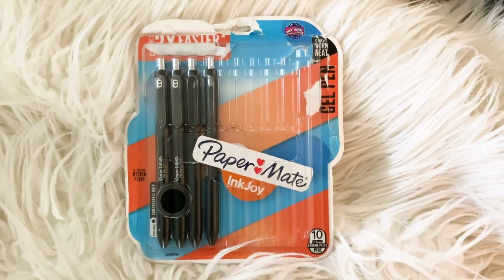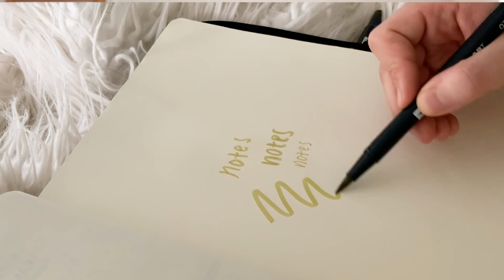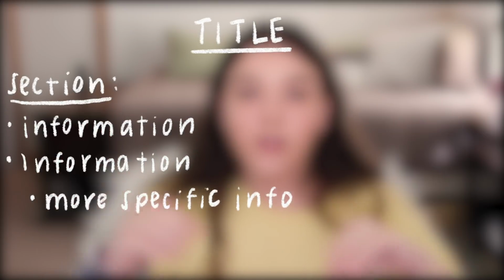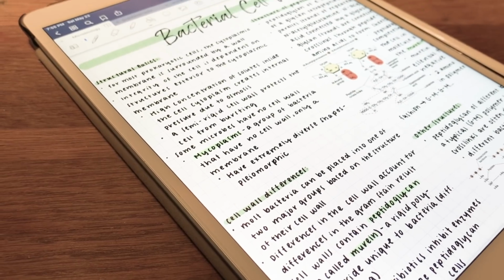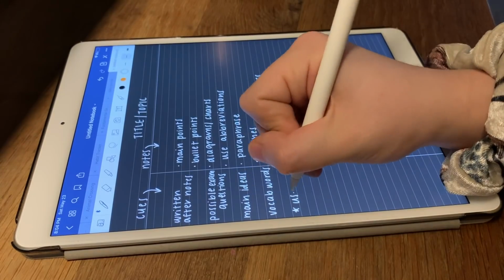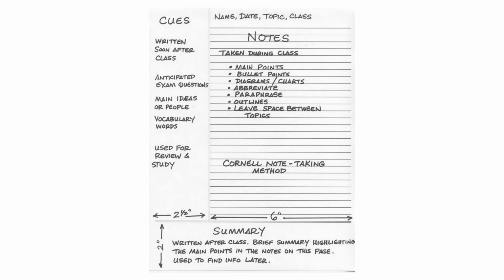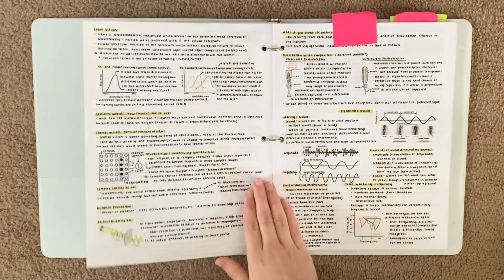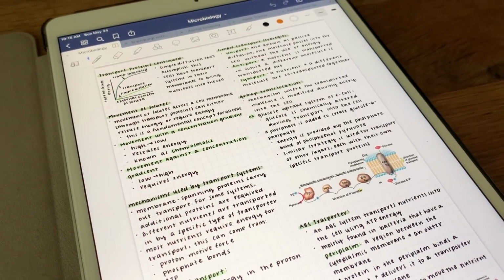✨5 Ways to Make Note-Taking Fun✨ Tips for Digital & Paper Notes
Hey, my dudes! Today's video is a productive college vlog where I study for my exam that's coming up.
XX KD

Supplies mentioned:
Papermate ink joy gel 0.7
Sharpie Highlighters
Zebra Mild Liners
Tombow Dual-Brush pens
5-Star Grid Lined Notebooks

iPad Specs:
10.5 inch iPad Air 3rd Generation 64GB, 1st Generation Apple Pencil
Link to my iPad case:
Apps Used:
Notability, Goodnotes (fountain pen 0.45mm), & Quizlet

✨Let's Socialize✨
Blog: a collection of inspiration from my personal life, tips & tricks, etc.

Video Chapters:
00:00 Intro
01:03 Supplies
02:30 Method Changes
04:51 Study Environment
05:12 Make Notes Neater
06:09 Pace Yourself